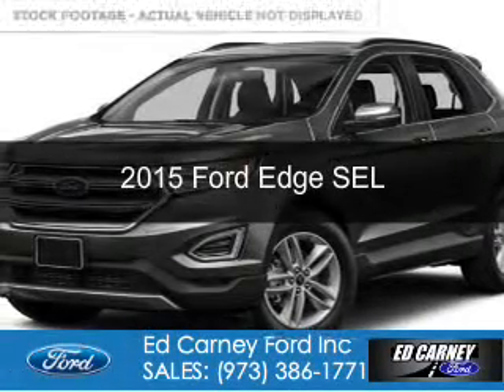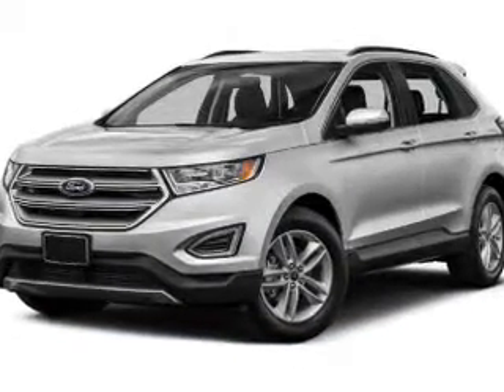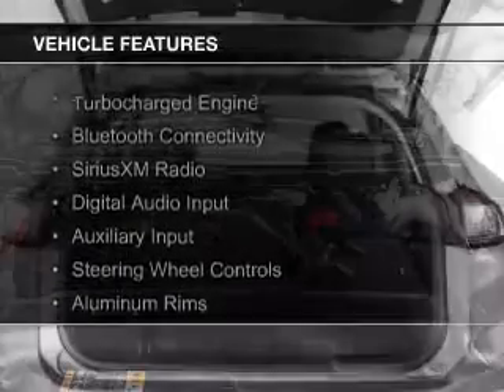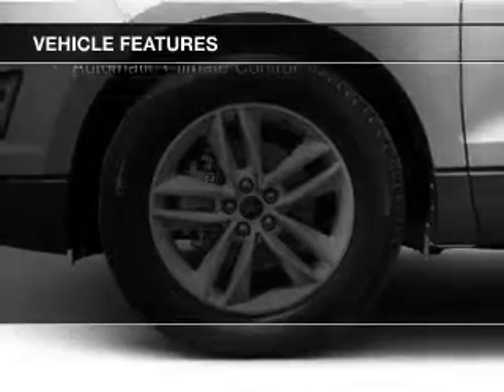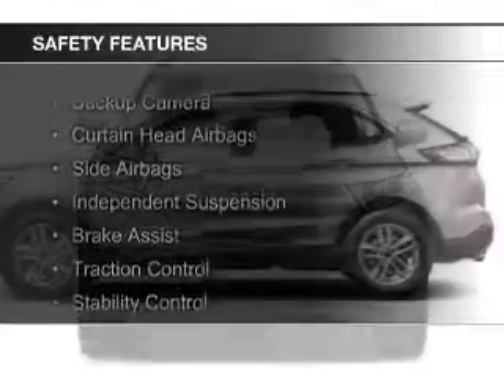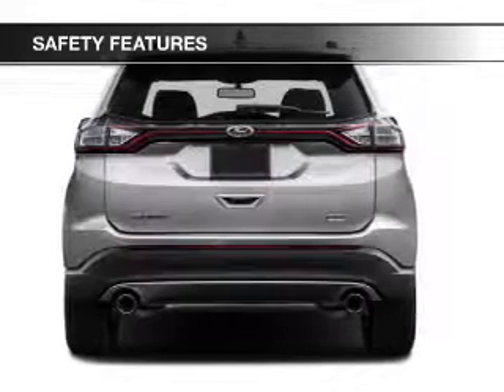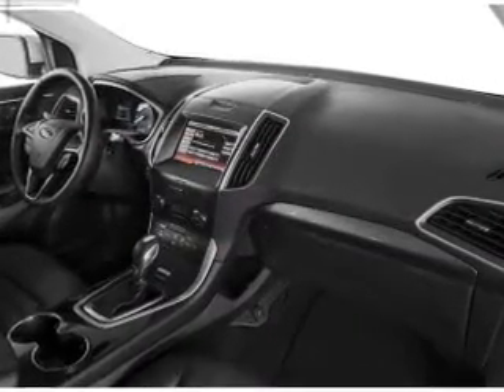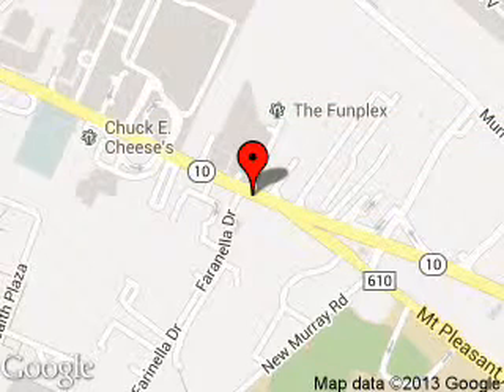2015 Ford Edge - East Hanover NJ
Phone:
Year: 2015
Make: Ford
Model: Edge
Trim: SEL
Engine: 2.0 liter inline 4 cylinder 16 valve
Transmission: 6-Speed Automatic
Color: Magnetic
Mileage: 0
Address:
189 State Route 10